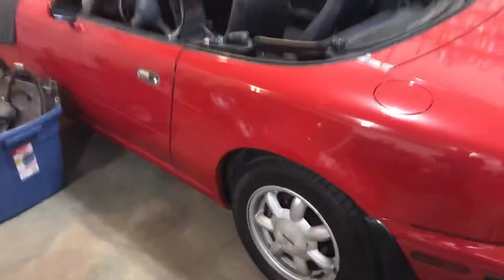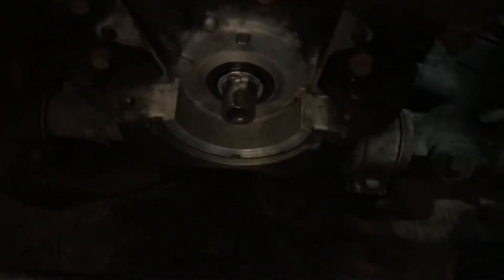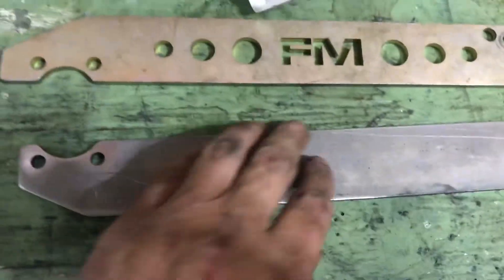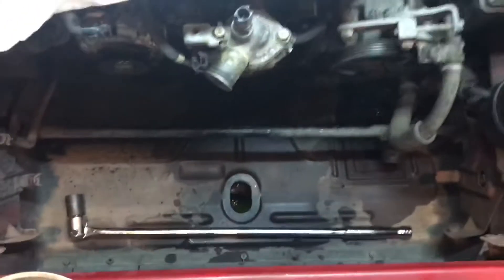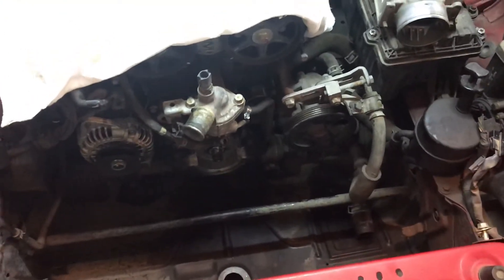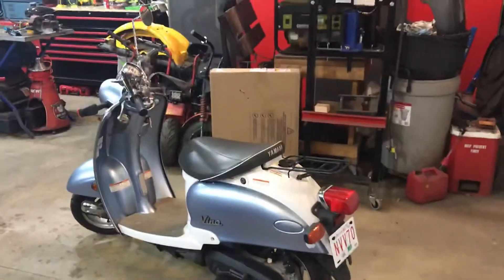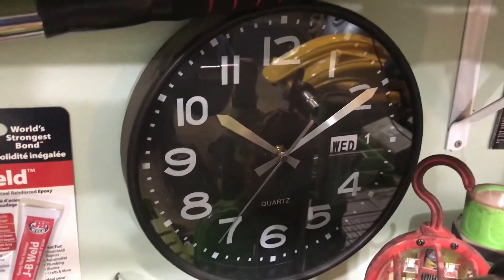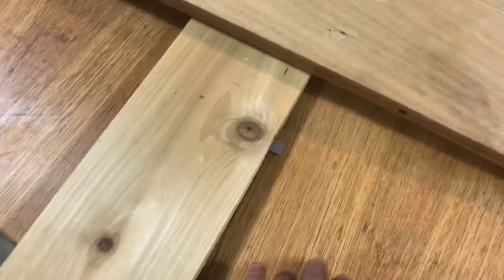1990 Mazda Miata NA Short Nose Crank Failure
A very common issue on first generation Mazda Miata MX5’s is the key way on the crank wears out due to improper torque of the crank bolt, causing the vehicle to go out of time causing the car to run rough and lose power.